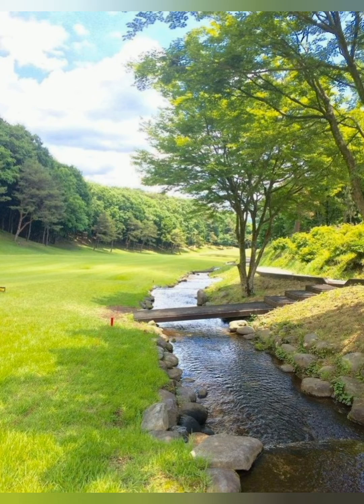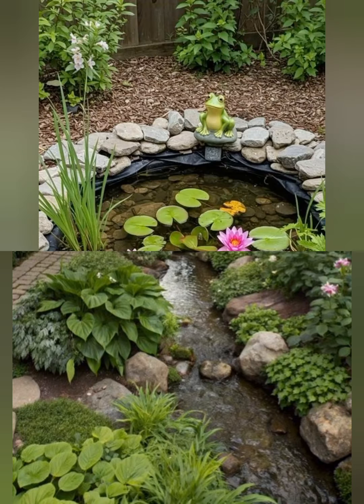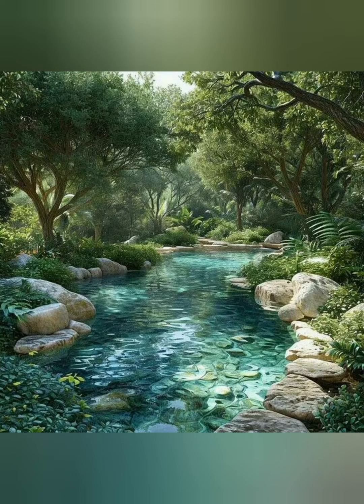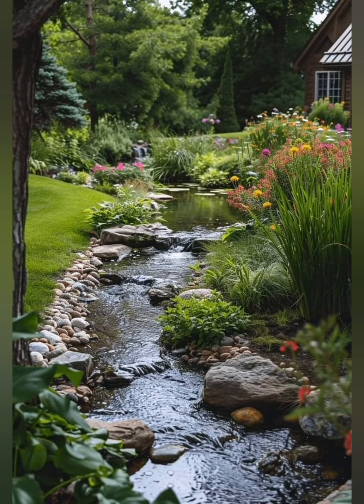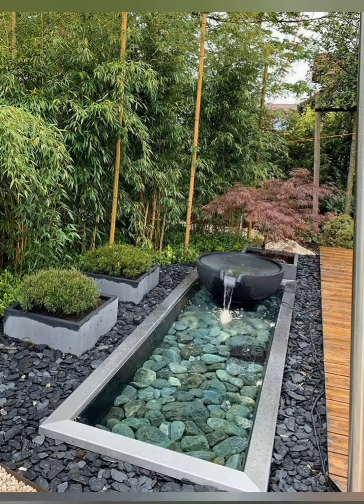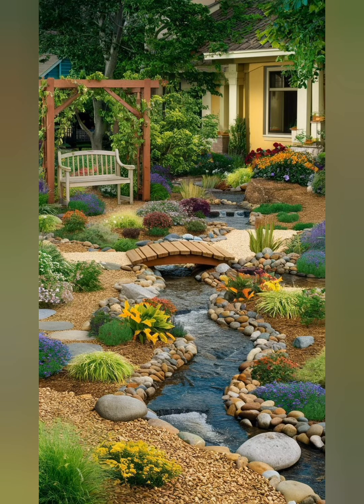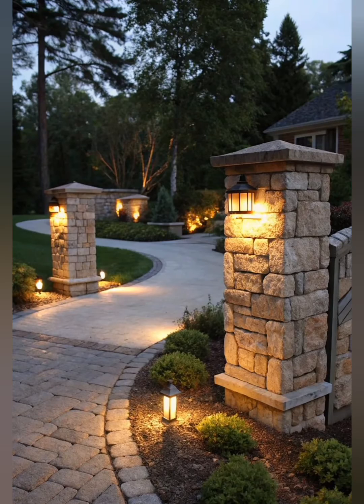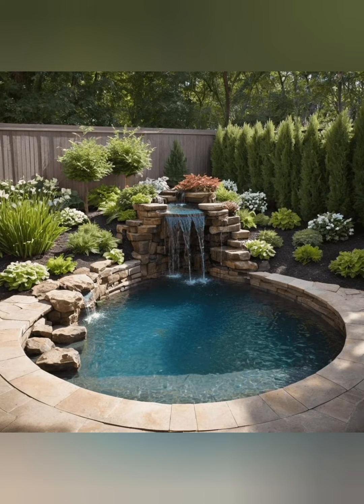Beautiful garden ideas 2025 | awesome green gardening | Hermosas ideas para jardines 2025